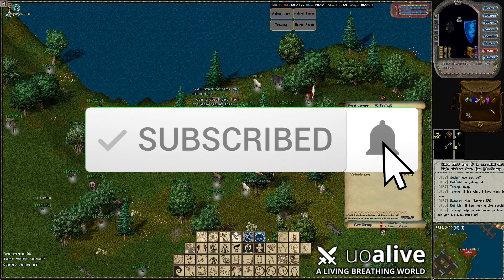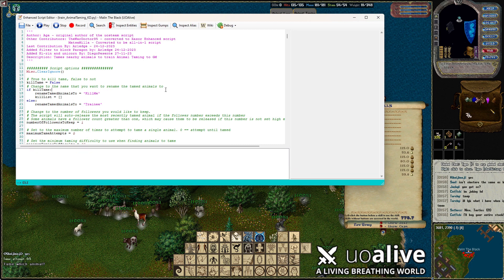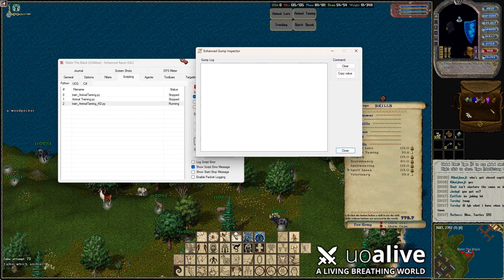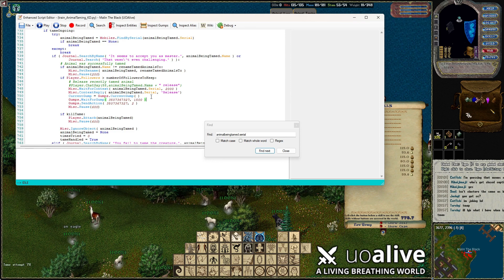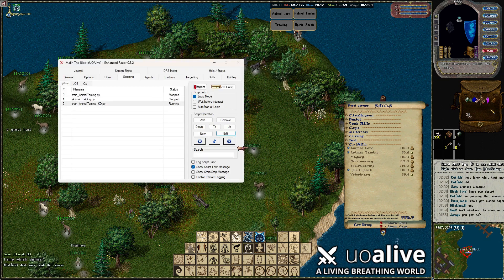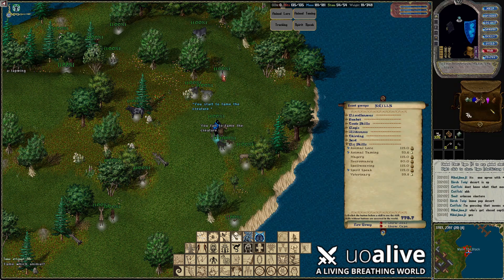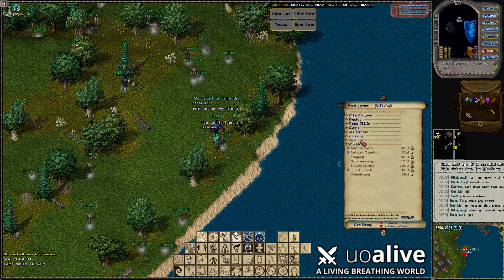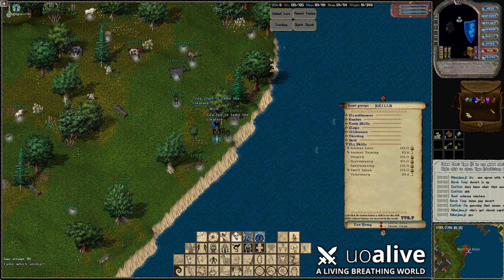Ultima Online - UOAlive Taming Script Explained and Updated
Short video on how to use the taming script to help you with your animal taming gains and also how to keep it updated so it works for you.